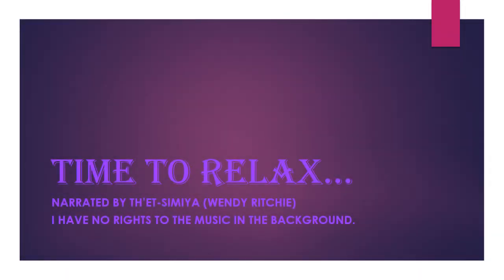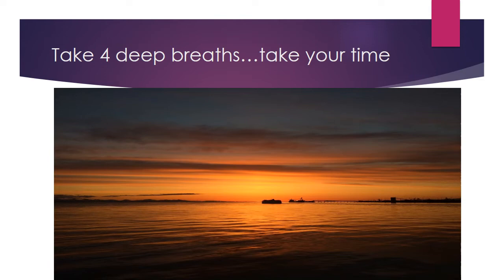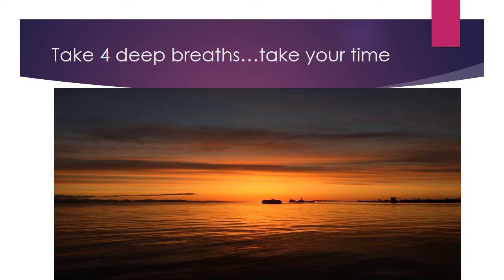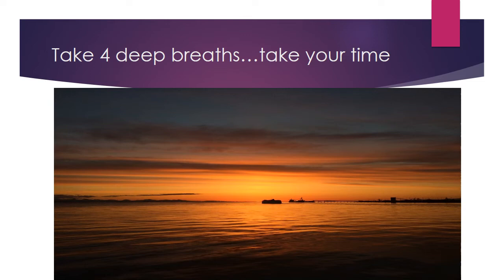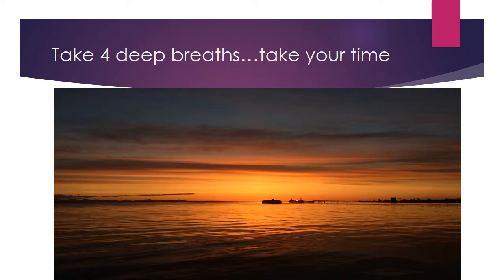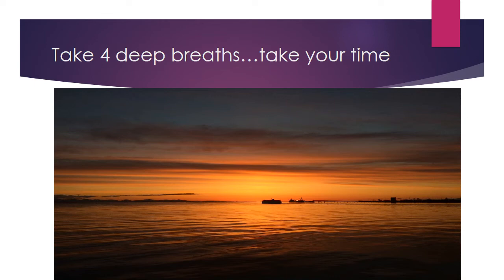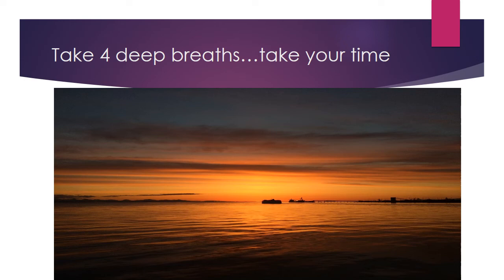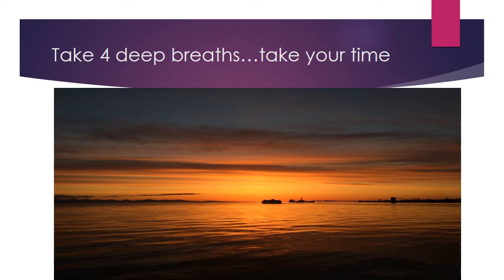Time to Relax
relaxation for body tension